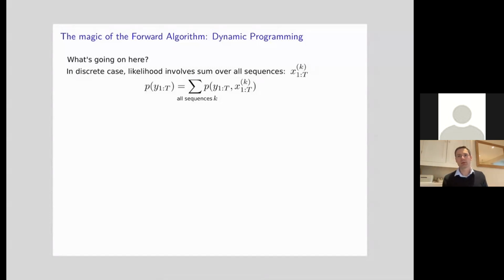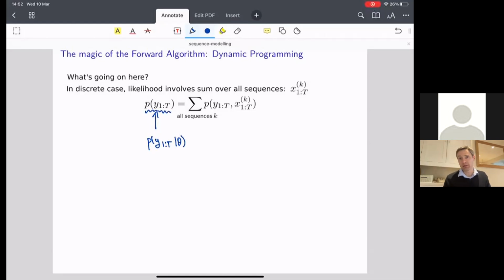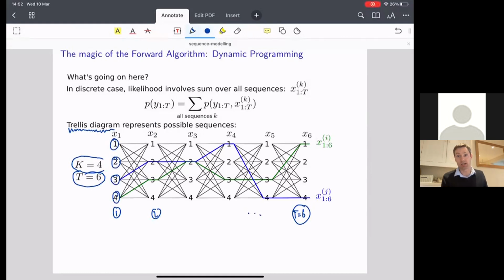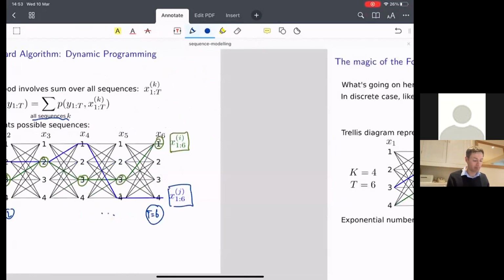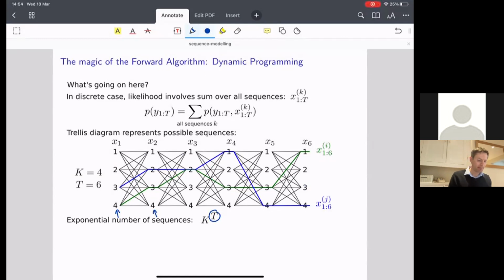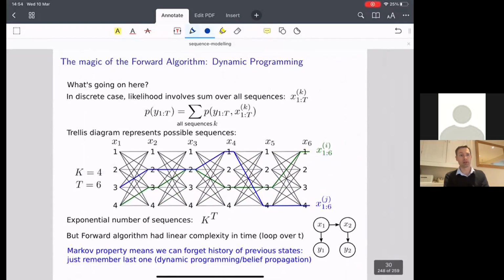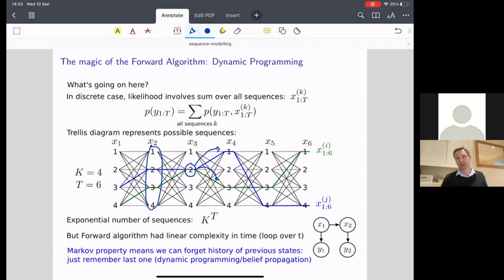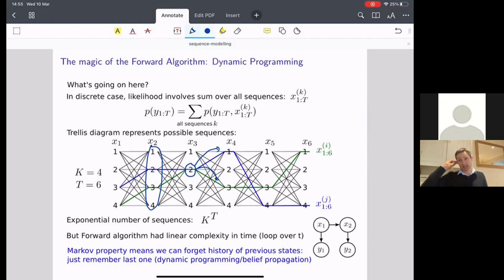6.14.1 HMMs and Dynamic Programming